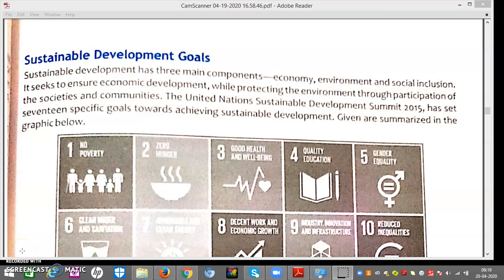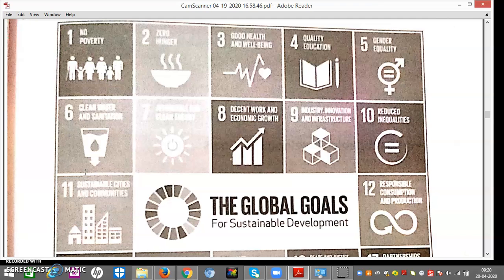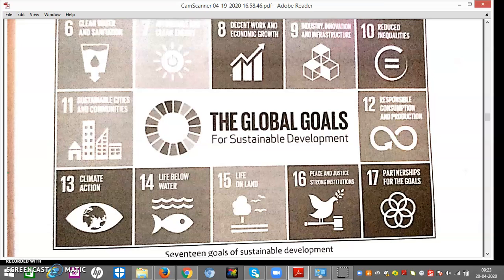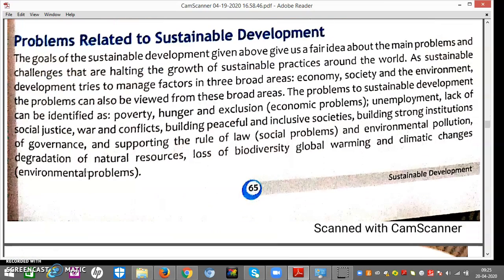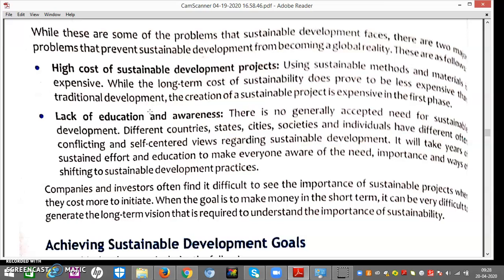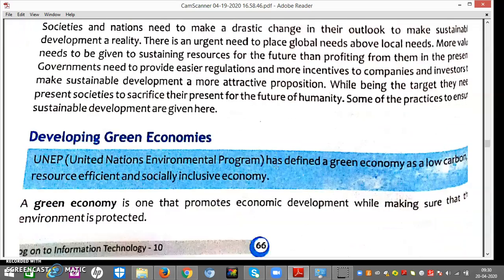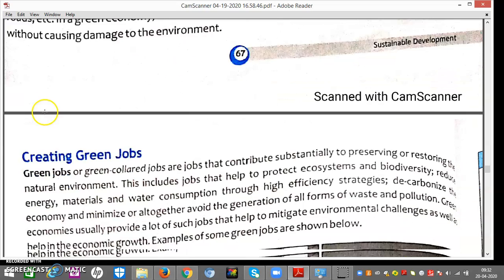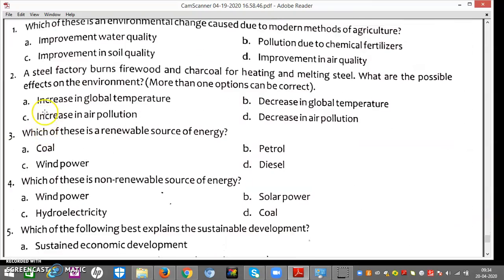Information Technology:Green Skills 2 Class IX & X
Tushar Aggarwal
IT 402